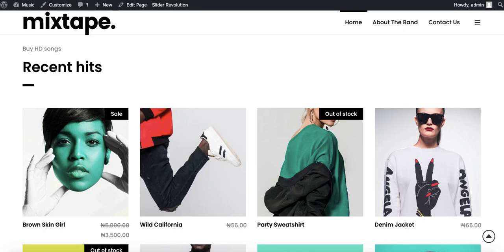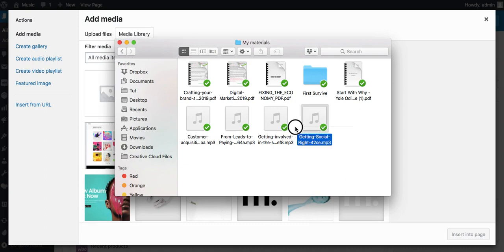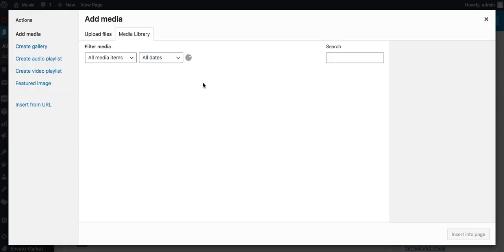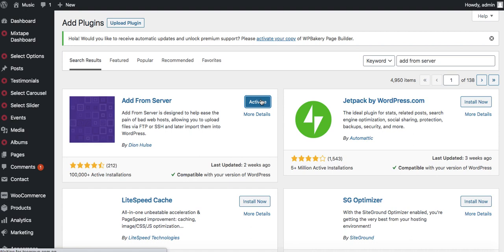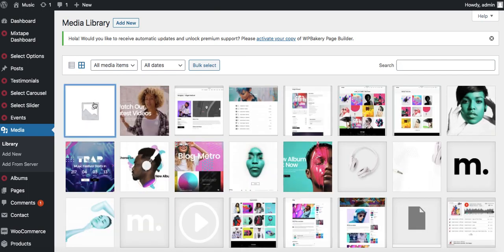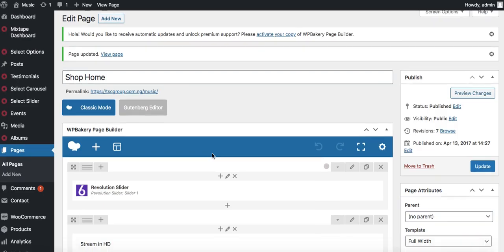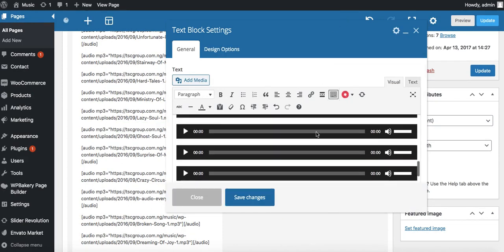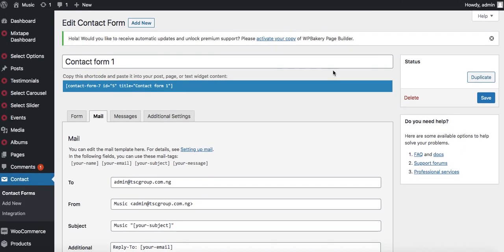Uploading music files